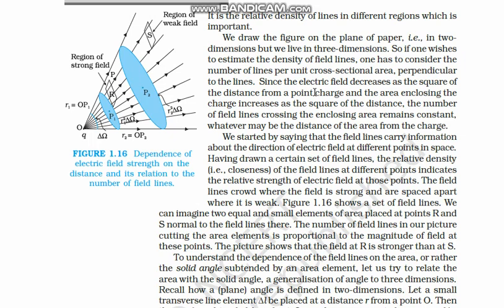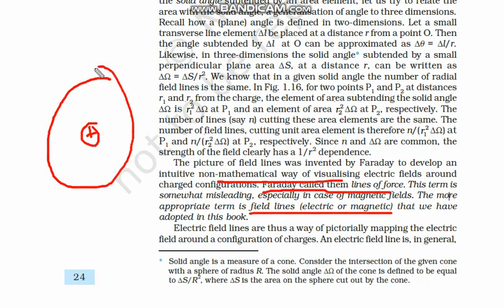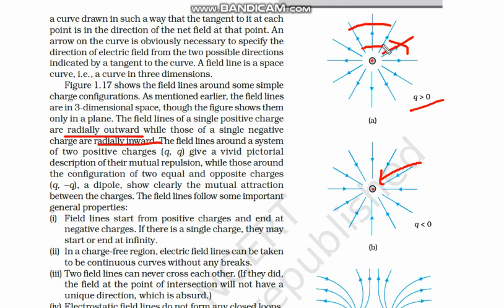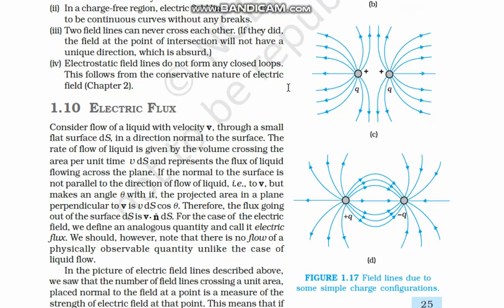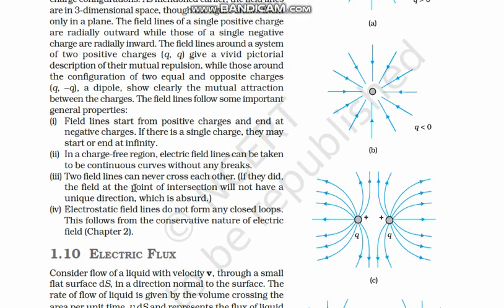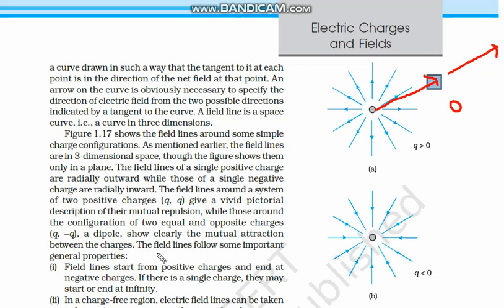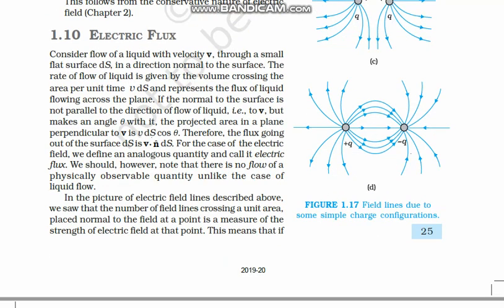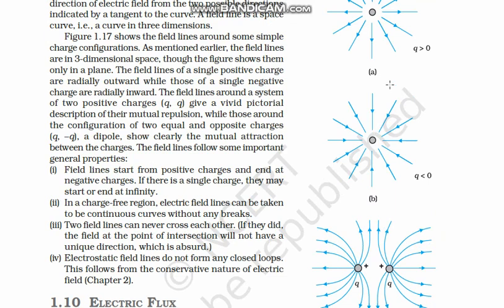Class 12th, Subject Physics, Chapter 1, Day 4, Video 4